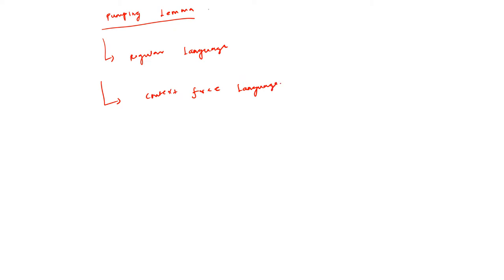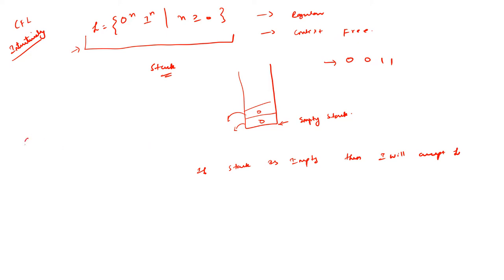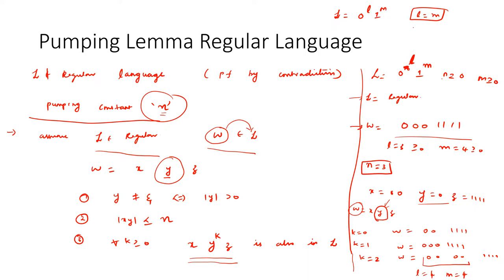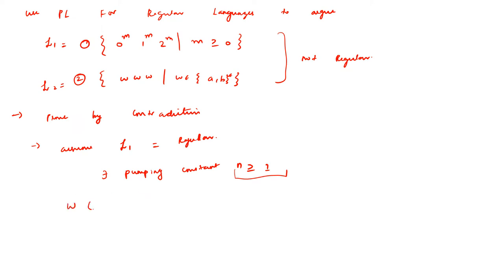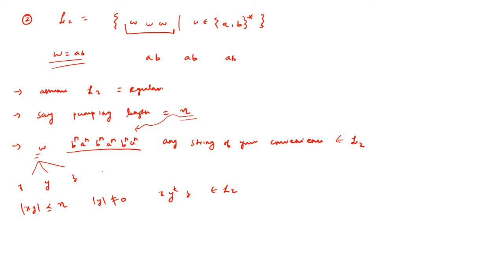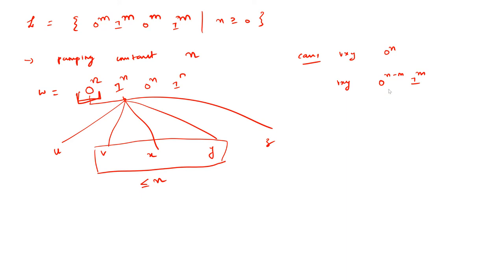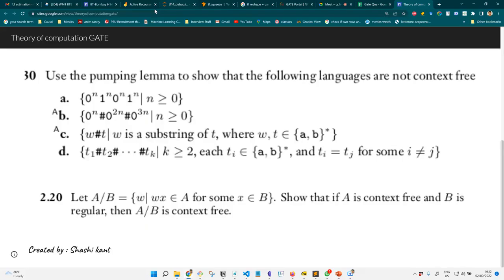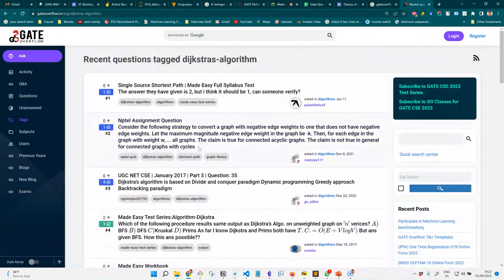GATE Preparation CS2 | Pumping Lemma | Computer Science Engineering